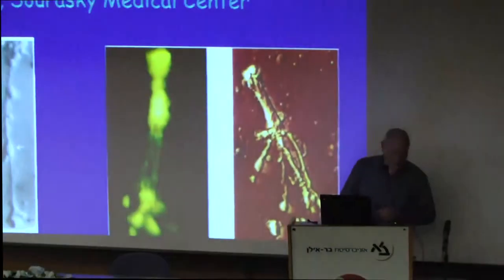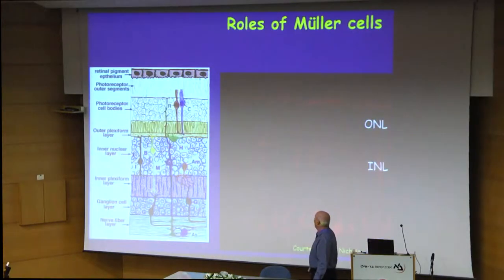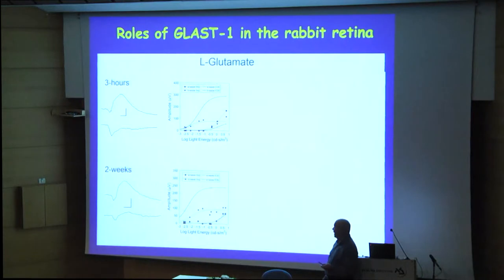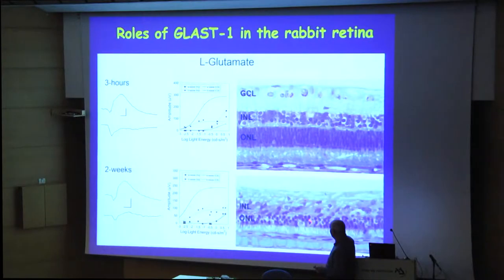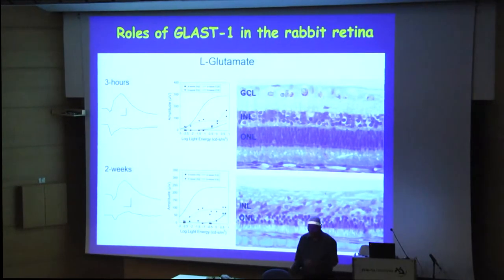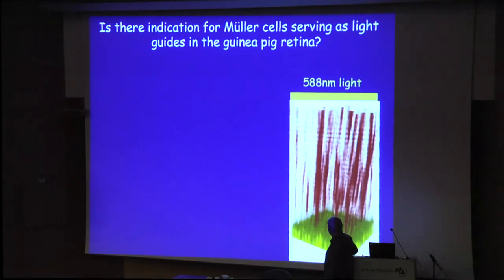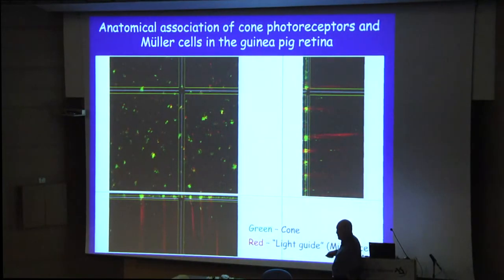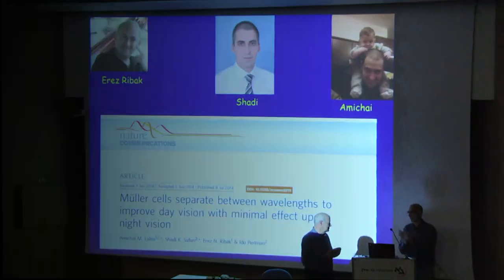The role of retinal muller cells in retinal function and retinal damage - Prof. Ido Perlman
The role of retinal muller cells in retinal function and retinal damage, a lecture given by Prof. Ido Perlman of Technion during the conference “From Basic to Clinical Applications” held in April 2017 by the Department of Optometry at Bar-Ilan University.